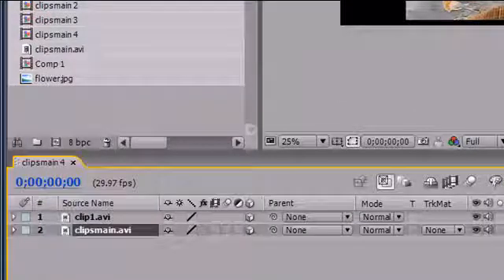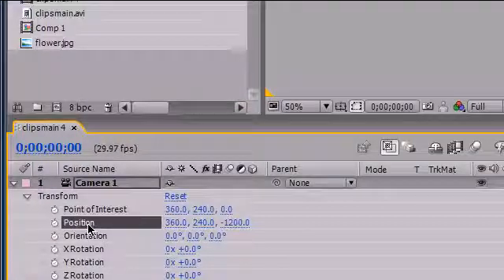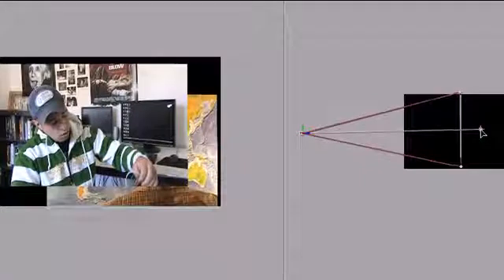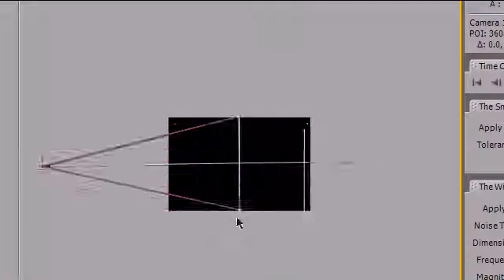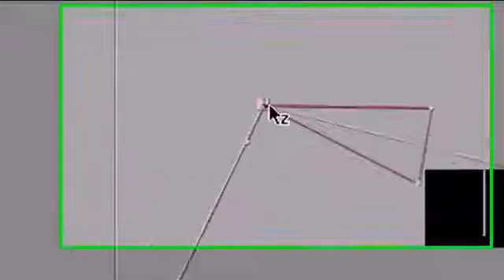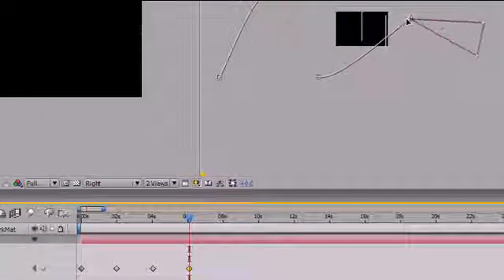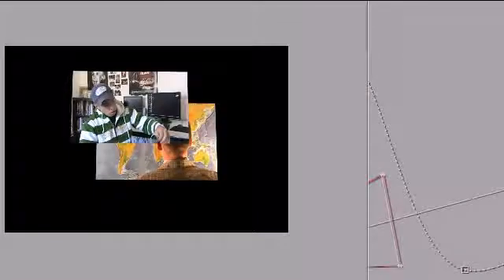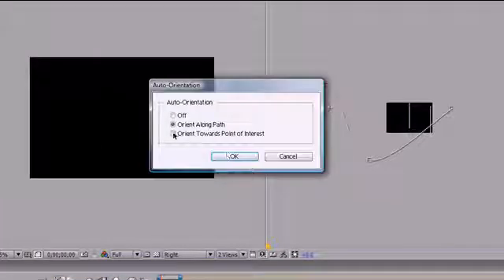Adobe After Effects 27 Animating Cameras